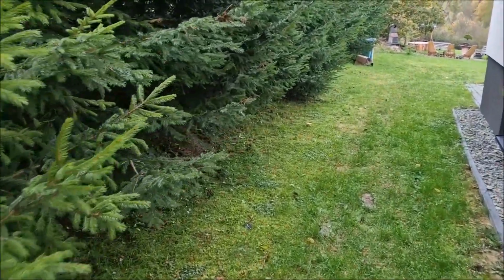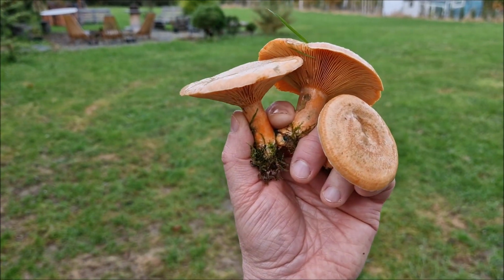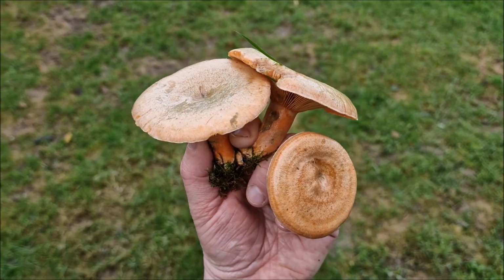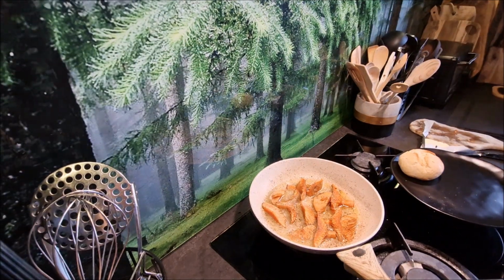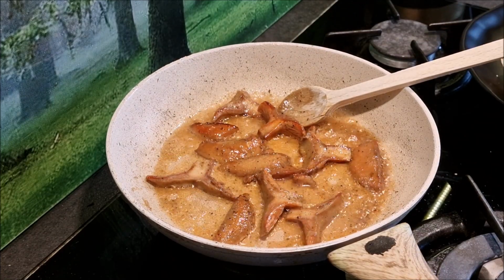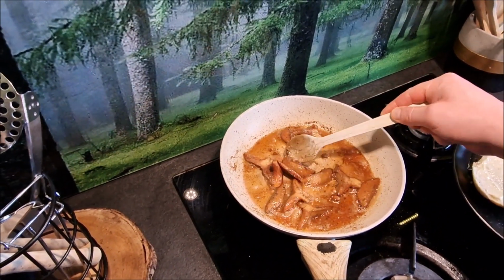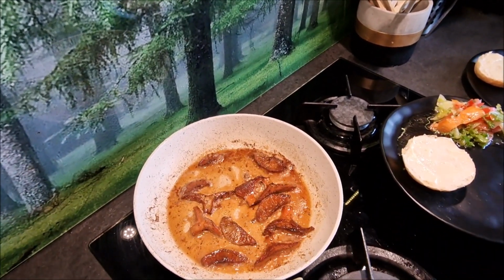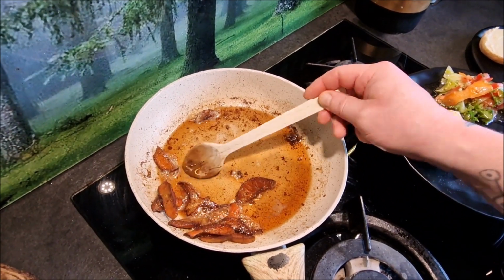Home Picked Fresh Mushroom Breakfast